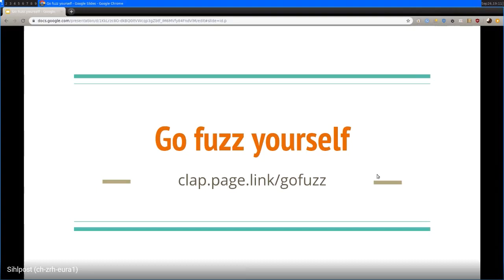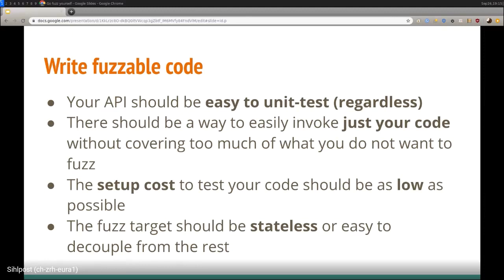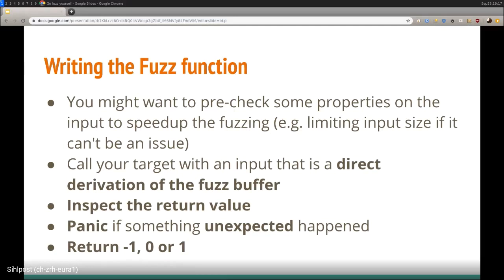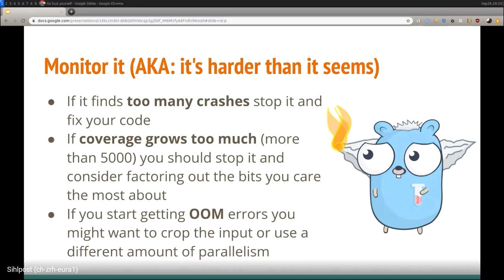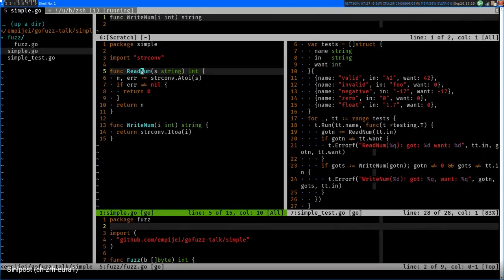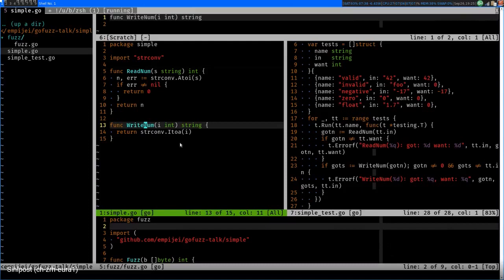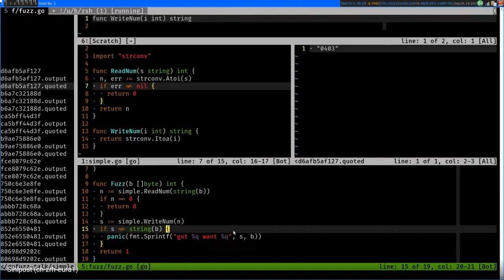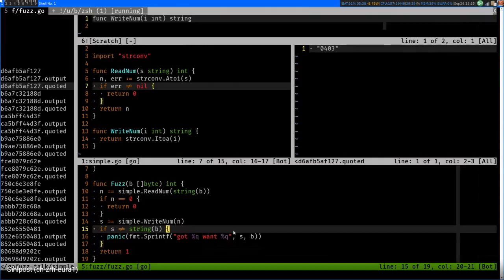Zurich Go Meetup: Go-Fuzz: Practical Fuzzing with Go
A Google TechTalk, 2019/09/26, presented by Roberto Clapis.
ABSTRACT: Humans are usually not good at identifying edge cases in their code, this talk will explain some techniques to automate this process and efficiently find surprising bugs.

About the speaker:  Roberto works on "Security Enhancements for the Web @Google. Sometimes I give talks on parallel programming, security and vim."